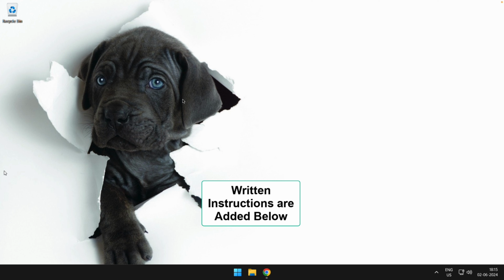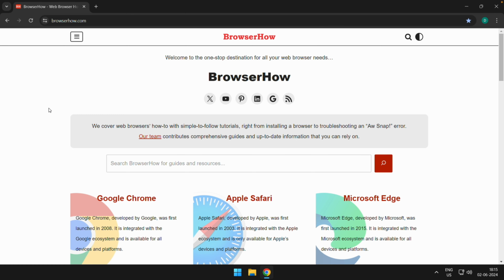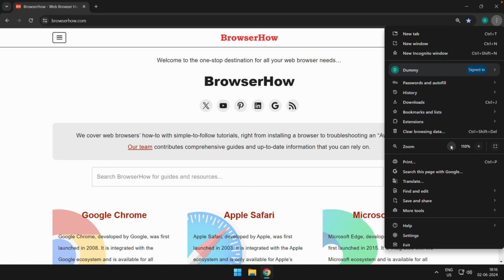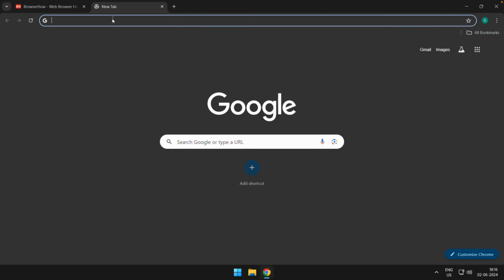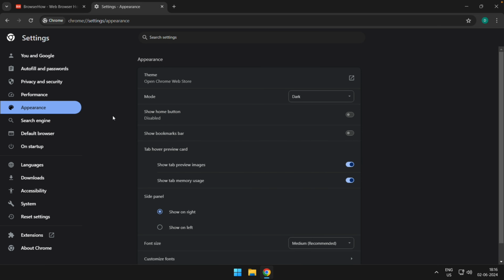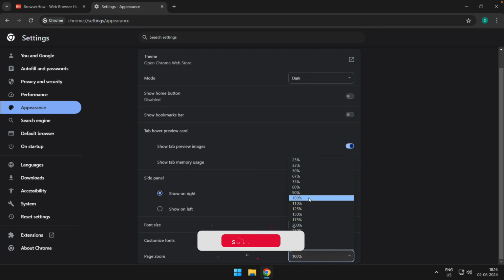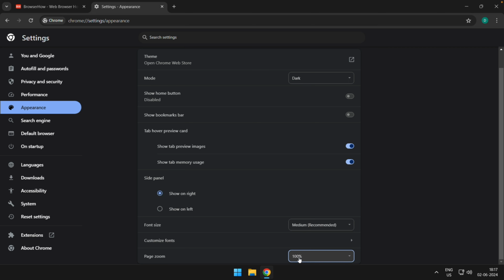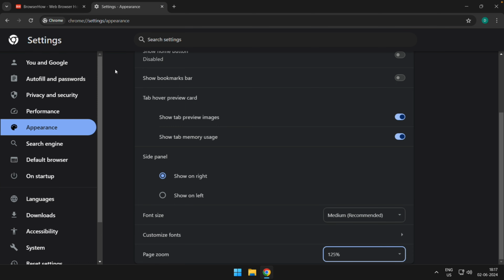How to Enable and Set a Page Zoom in Google Chrome on a Computer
In this tutorial, I have shared steps to enable and set a default page zoom level for all sites in Google Chrome on a computer. By doing this, you can make the text and images on a webpage larger or smaller.

To enable page zoom, go to the Chrome settings, and switch to the “Appearance” tab in the left sidebar. Under the Page Zoom drop-down, select any desired percent of the required zoom level.

Anything above 100% will magnify the content and text size, whereas lower than 100% will shrink the site display.